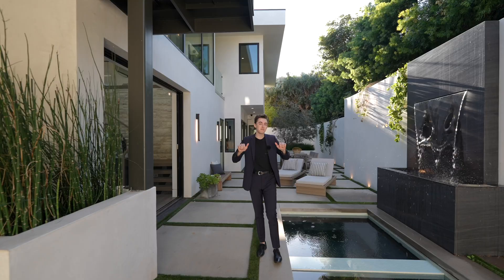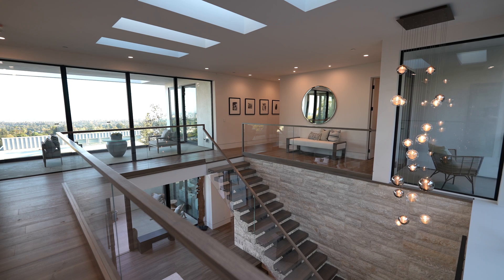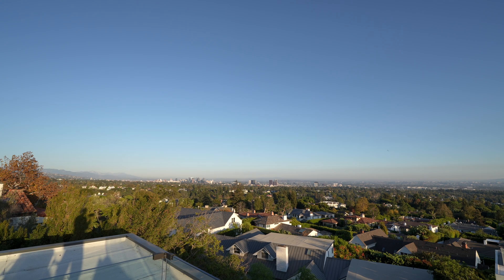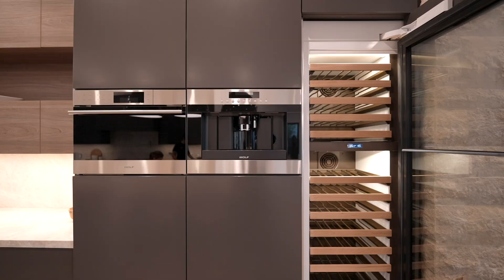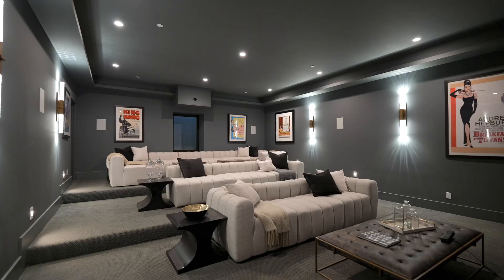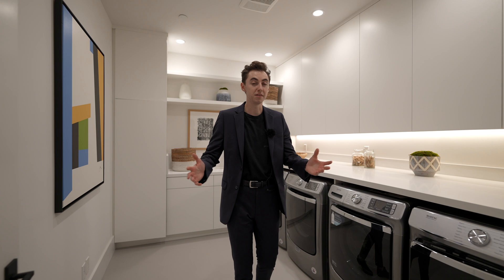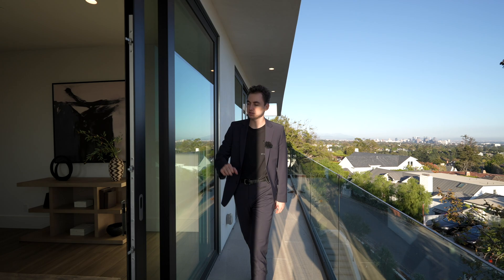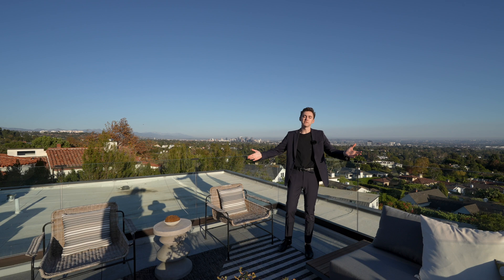Inside A $14,499,000 TROPICAL GLASS Mansion With Ocean Views!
Today, Jacob takes us inside a luxurious modern home in Pacific Palisades, CA!

Extra Information on Listing:

6 Beds
9 Baths
8,169 Sq. Ft.
10,145 Sq. Ft. Lot

Special thank you to the listing agents:

Aaron Kirman DRE # 01296524
Compass

Cynthia Gates DRE # 01470131
Douglas Elliman

Emily Gaul
Compass

Lucas Cintra
Compass

Listing description:

Perched above the trees in the highly coveted Riviera, this new contemporary, 6 bedroom, 9 bathroom home personifies abstract reductionist minimalism, straight out of the Bauhaus movement. Architect Richard Gemigniani partnered with Palisades Development Company and used a balanced modernist style, inspired by some of the most influential visionaries: Irving Gill, Richard Neutra and Rudolph Schindler. The team intentionally applied purposeful design that unifies form and function, creating an experience that integrates perfectly with the city to coastline views, natural light, and the property site. Enter the vaulted foyer with illuminating skylights to a beautifully exposed floating wooden staircase, paired with a wall of split-face Jerusalem limestone. The main level introduces dual entertainment rooms, full bar, a black forest, book-matched, marble fireplace, a guest suite, and a high end kitchen with Wolf appliances, walk-in pantry, Perla Venata Quartzite and Alpinus granite countertops. Experience seamless indoor-outdoor flow that ties into the natural landscape and leads you to multiple deck spaces, a pool, spa, cascading limestone water feature, and al fresco dining, accessible from all living areas. Below, enjoy an oversized, state-of-the-art home theater with high-definition projector, a wine lounge with climatized, glass door wine cellar, a gym and wellness center with a cedar-lined dry sauna and shower, another guest suite, extra large laundry room, and a three car garage with ample storage. Take the elevator upstairs to more expansive views from the Santa Monica Bay and Queen's Necklace to the City Lights and Getty Museum, creating a panoramic scene from several rooms, including the luxury primary suite, complete with a Thermasol steam-shower and free-standing tub. In addition, an executive office, three additional guest bedrooms, and a private balcony complete the layout above. Ascend to the amazing rooftop deck and enjoy your private lounge area, overlooking 280 degree, unobstructed visibility, as the sun sets. This home redefines Riviera living and hosts a quintessential expression of warm, modernist architecture through deliberate, functional design.

Sincerely,
JP

Inside A $14,499,000 Modern TROPICAL Resort Mansion By The Ocean!

00:00 Intro
01:19 Exterior
03:12 Entry & Formal Living Room & Bar
05:32 Family Room & Formal Dining Room
07:39 Kitchen
10:43 Backyard
12:13 Entertainment Level
12:42 Wine Cellar
13:12 Movie Theater
14:13 Gym & Sauna
16:05 Top Level
16:58 Primary Bedroom / Bathroom / Closet
19:13 4 Guest Bedrooms
21:32 Private Rooftop
22:01 Outro